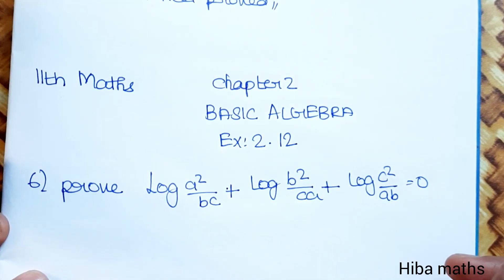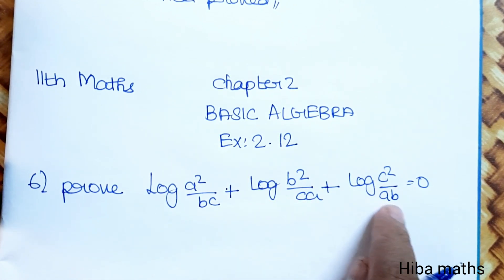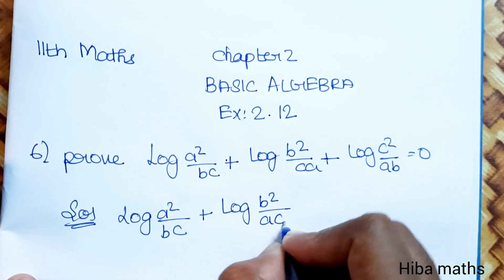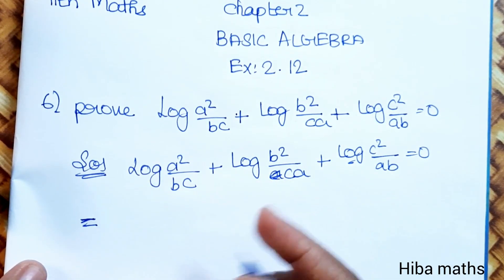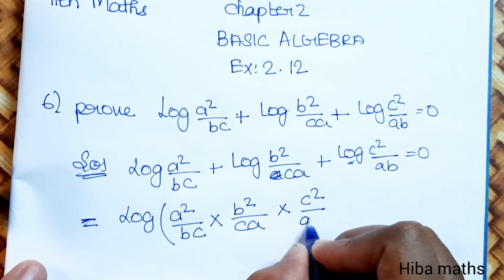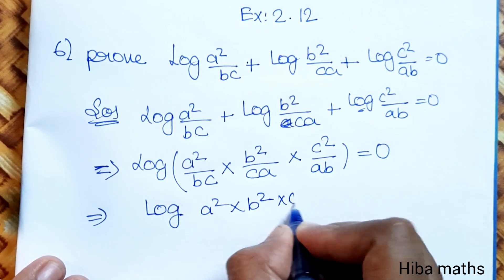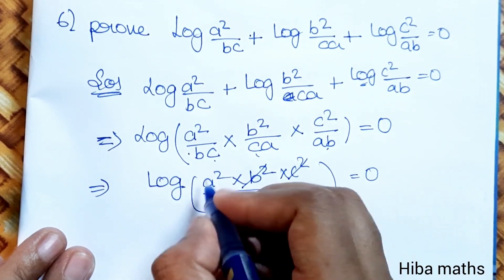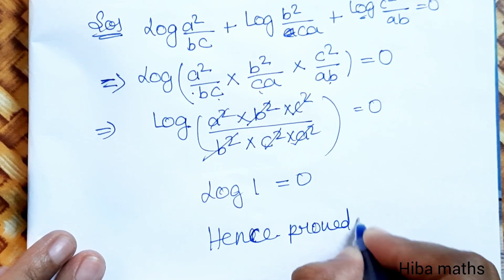11th maths chapter 2 exercise 2.12 question 6 TN syllabus hiba maths